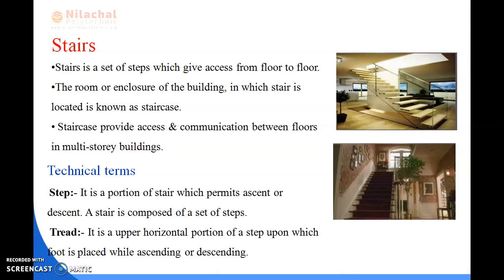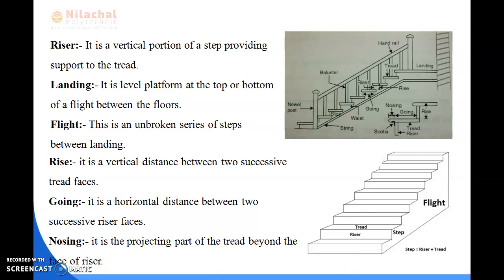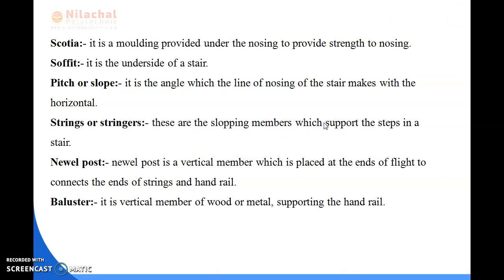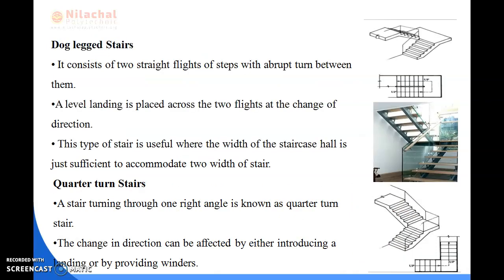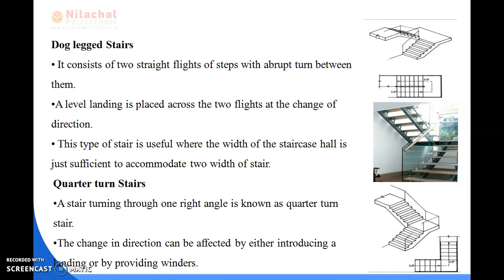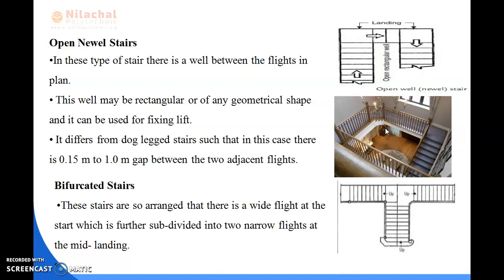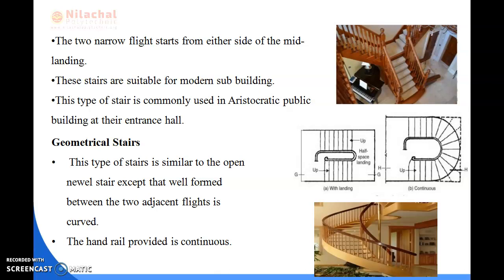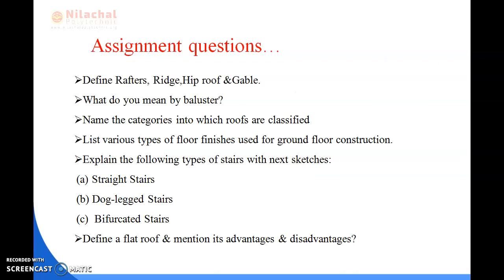3RD SEM CIVIL ENGINEERING, BM & CT CHAPTER 10 [FLOORS, ROOFS & STAIRS PART 4]